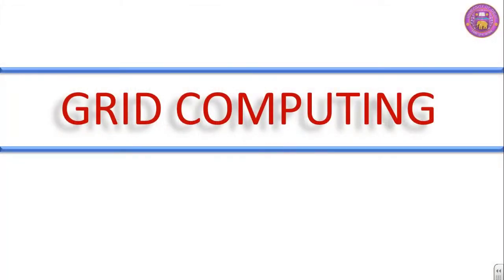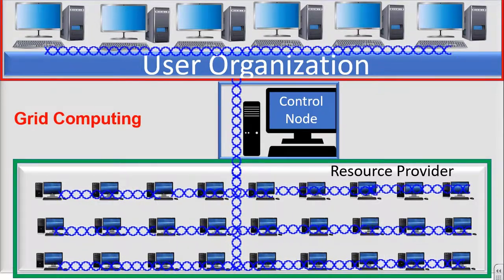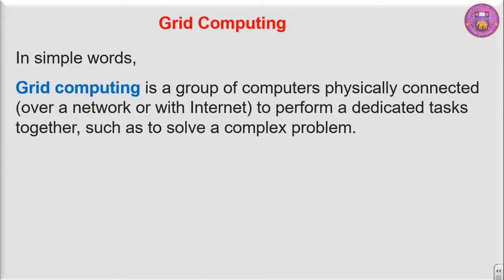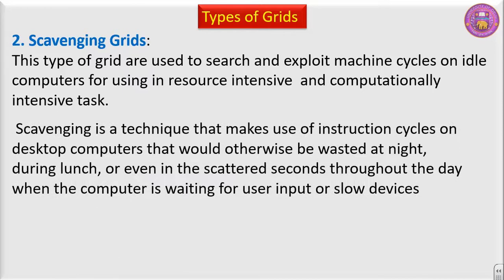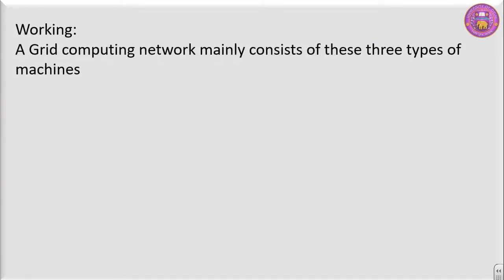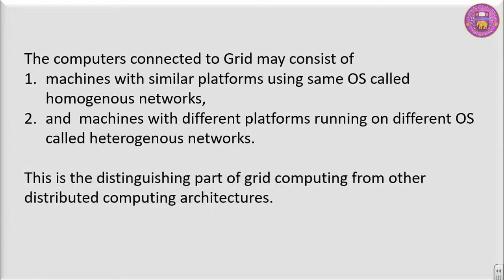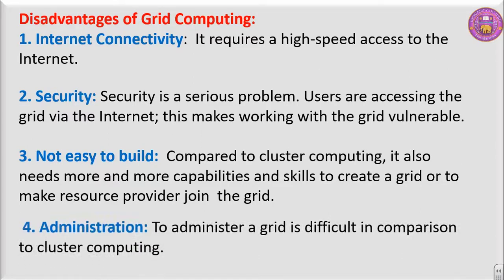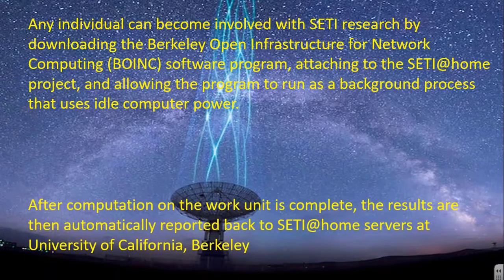CM 4 GRID COMPUTING